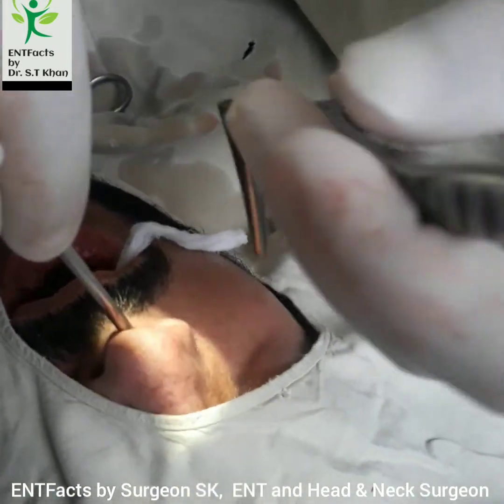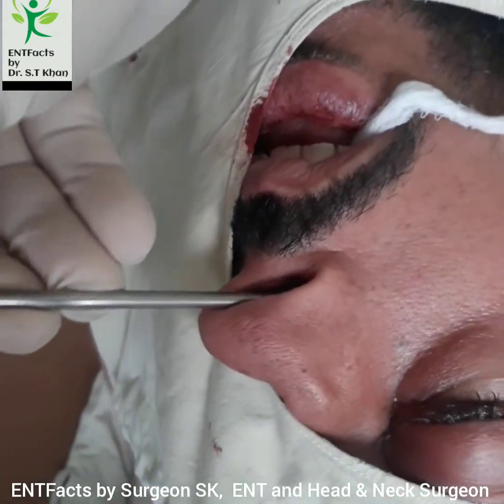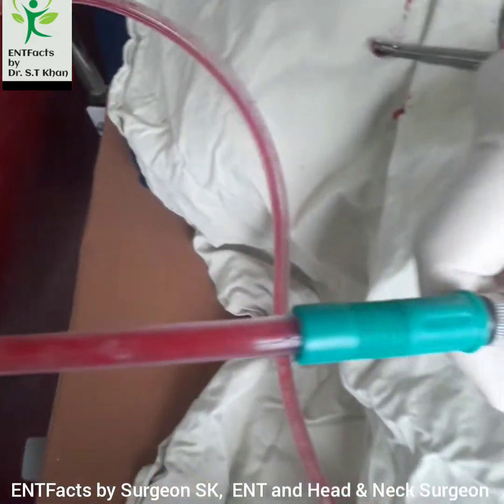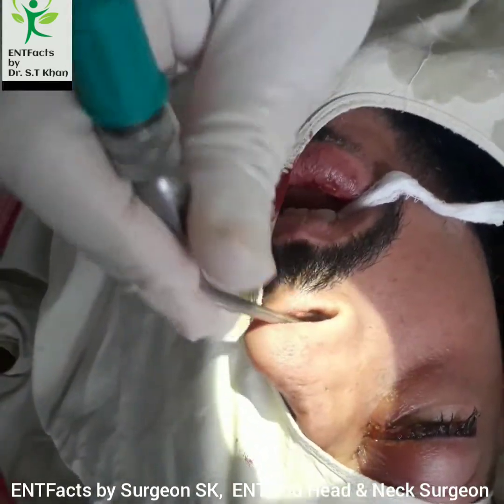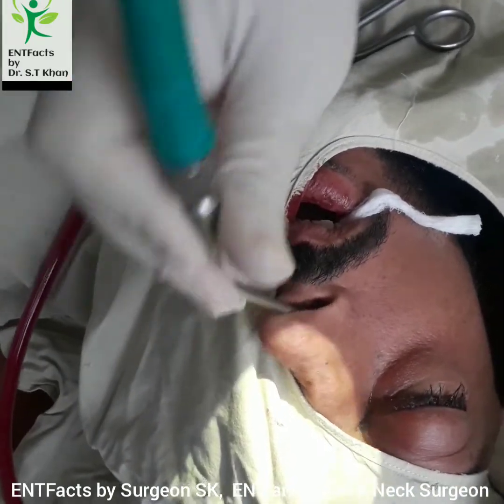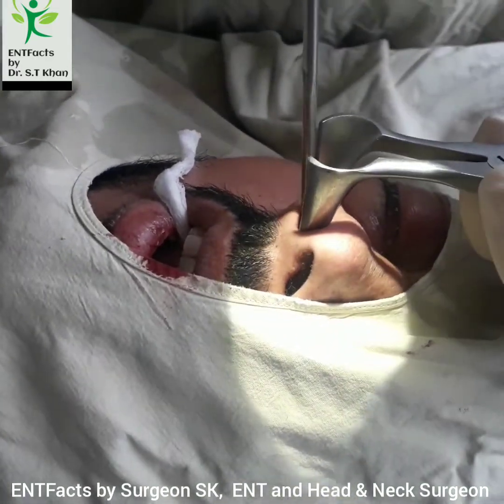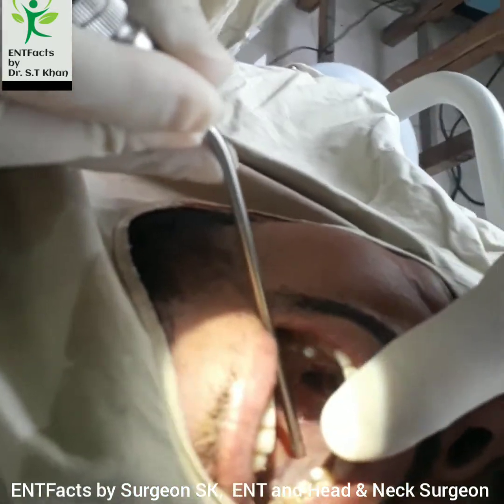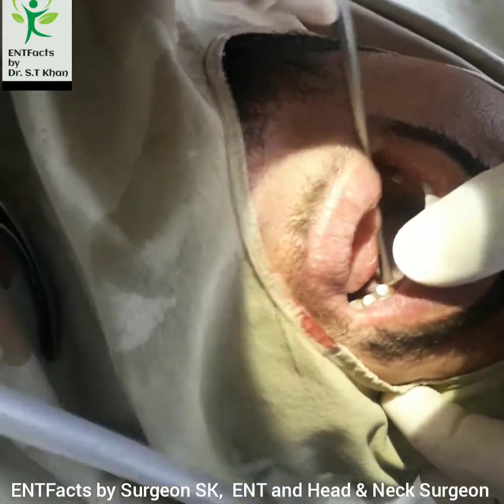Aggressive Acute Bacterial Sinusitis | Severe Sinus Infection & Its Management | Dr. Sakhawat Khan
AGGRESSIVE ACUTE BACTERIAL SINUSITIS | SEVERE SINUS INFECTION | ENT SURGERY

Acute bacterial sinusitis, also known as acute bacterial rhinosinusitis, is an infection involving the nasal cavity and paranasal sinuses that causes inflammation and impaired sinus drainage.

Severe or rapidly progressing bacterial sinusitis may cause significant facial pain, nasal obstruction, purulent nasal discharge, fever, and, in rare cases, serious complications involving the eyes or surrounding structures.

Early recognition, appropriate medical treatment, and timely specialist evaluation are important in managing severe cases.

Key educational topics:

What is acute bacterial sinusitis?

Anatomy of the paranasal sinuses

Causes and symptoms of bacterial sinus infections

Severe and complicated sinusitis

Clinical diagnosis and CT imaging when indicated

Antibiotic treatment and medical management

Endoscopic sinus drainage when necessary

Potential orbital and intracranial complications

Prevention and follow-up care

Dr. Sakhawat Khan
ENT, Head & Neck and Rhinoplastic Surgeon

This video is shared for medical education and professional awareness.

Important: Most acute sinus infections do not require surgery, and antibiotics are not appropriate for every case. Severe headache, swelling around the eyes, visual changes, confusion, or rapidly worsening symptoms require urgent medical assessment.

Thumbnail imagery, including the CT illustration, is illustrative and does not represent an actual patient or clinical scan.